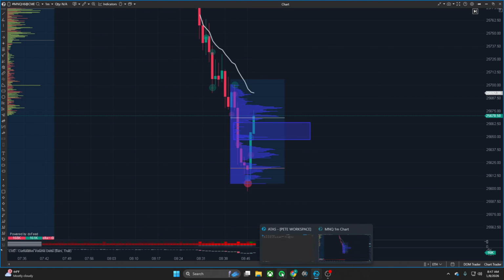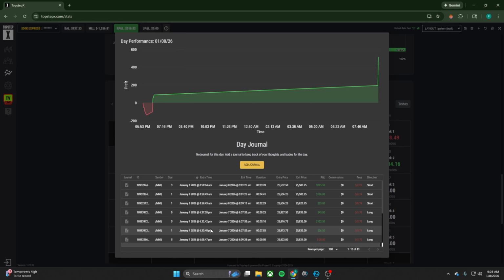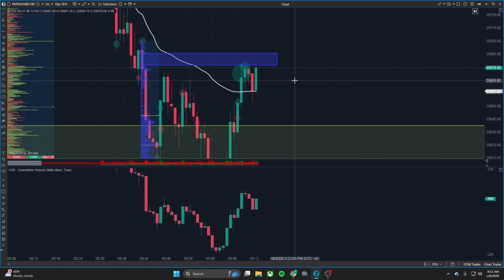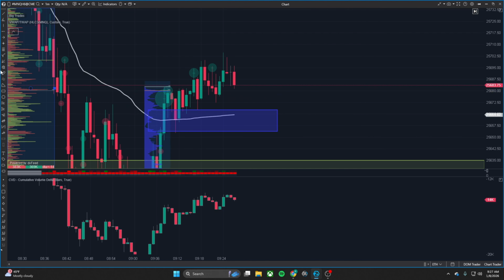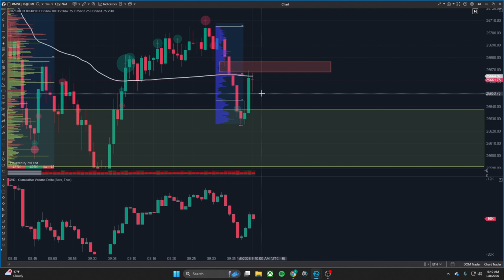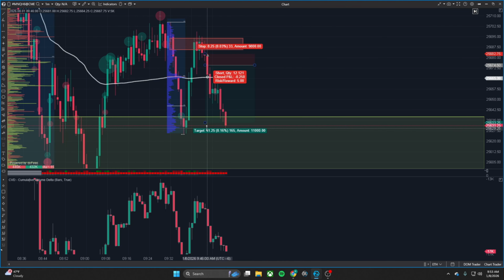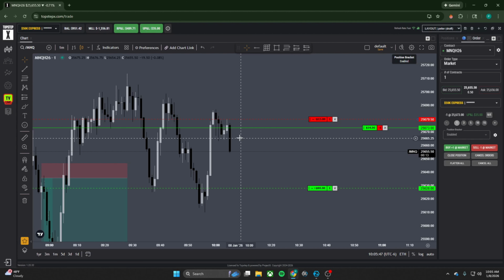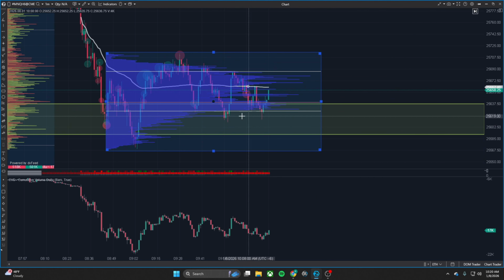Topstep XFA Trading on ATAS Platform (Orderflow is so Good)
First New York Open session using orderflow trading with ATAS. GREAT experience so far. I am looking forward to the moments ahead. TYG!